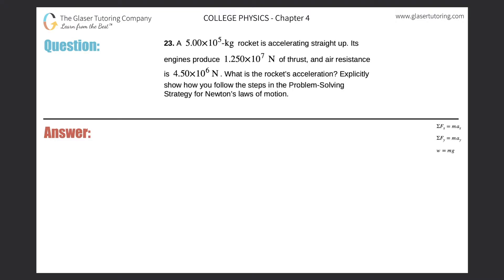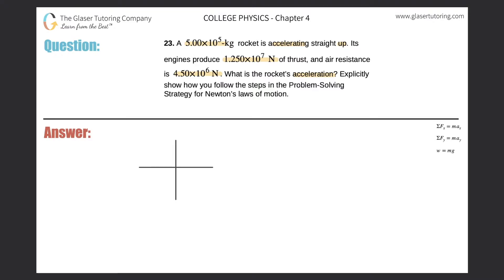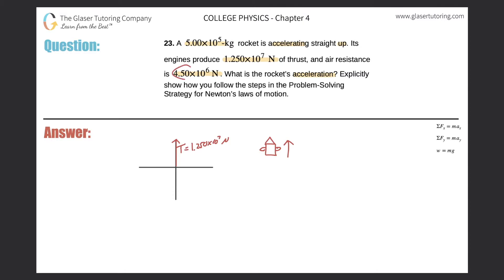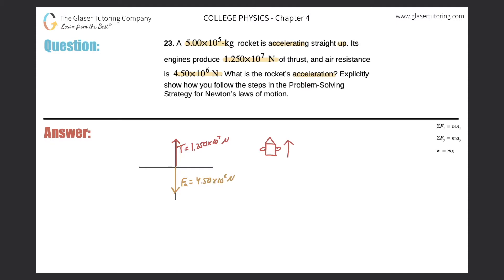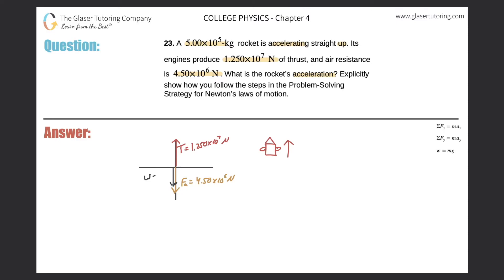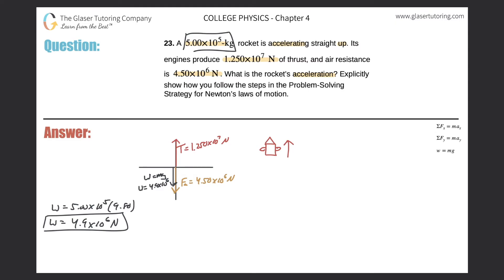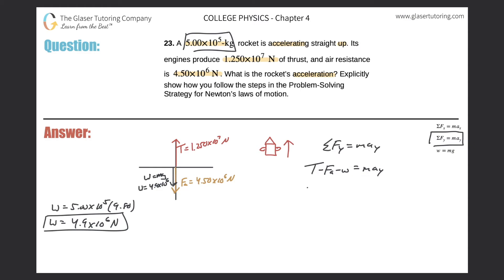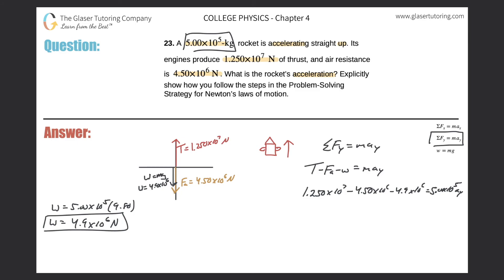4.23 | A 5.00×10^5-kg rocket is accelerating straight up. Its engines produce 1.250×10^7 N of thrust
A 5.00×10^5-kg rocket is accelerating straight up. Its engines produce 1.250×10^7 N of thrust, and air resistance is 4.50×10^6 N. What is the rocket’s acceleration? Explicitly show how you follow the steps in the Problem-Solving Strategy for Newton’s laws of motion.